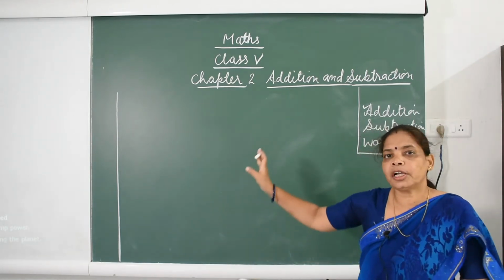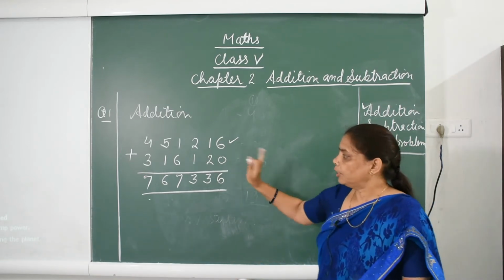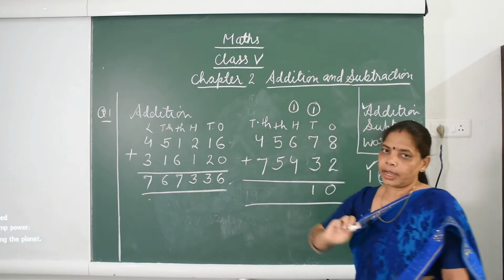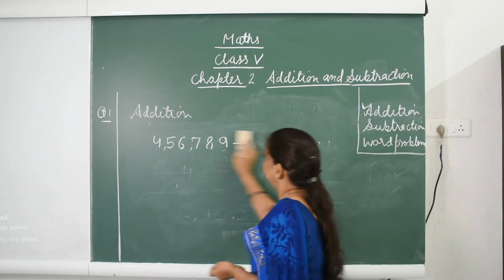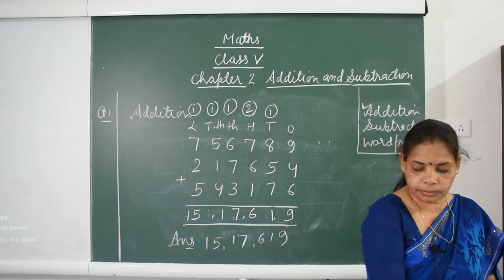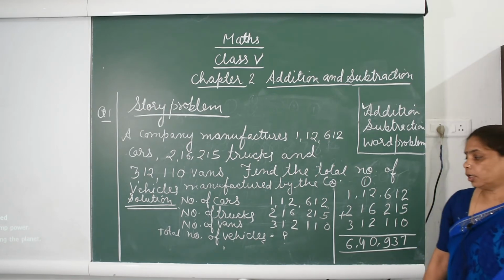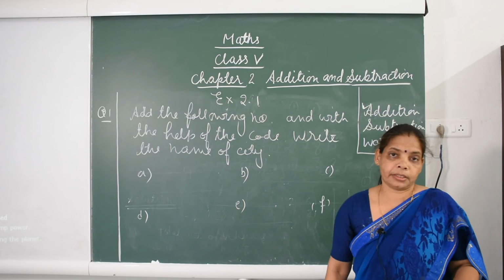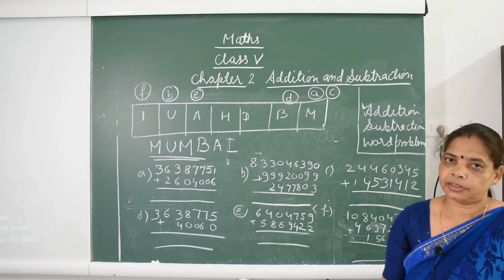Class 5th Maths (Video No.3)